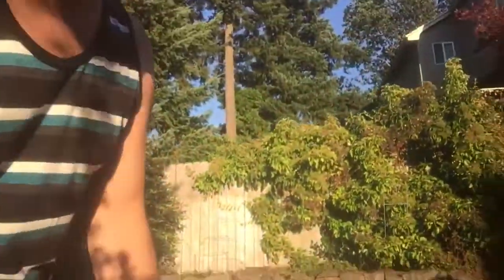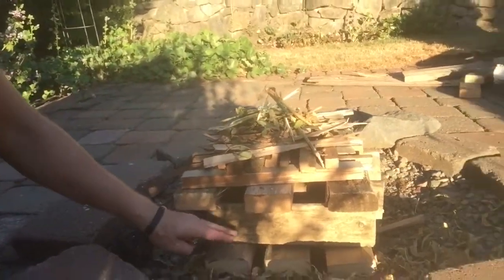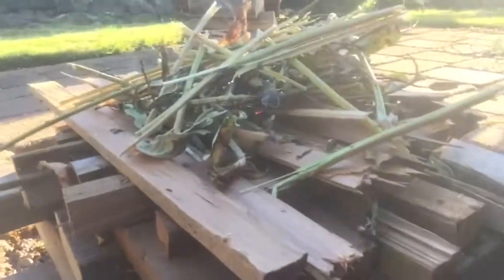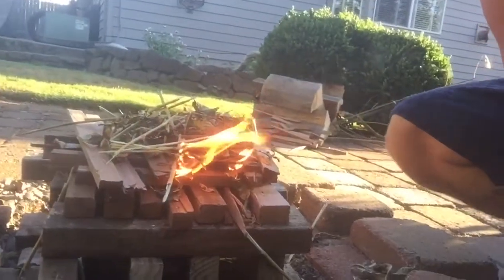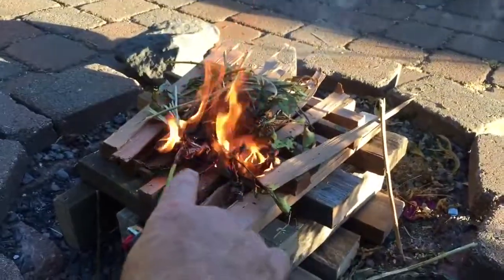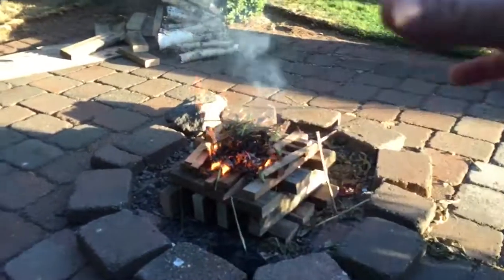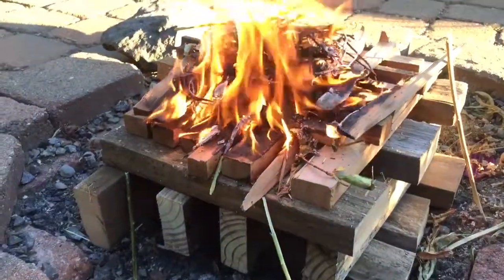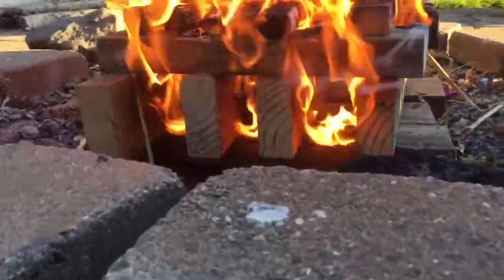The upside down fire.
Fire building 404